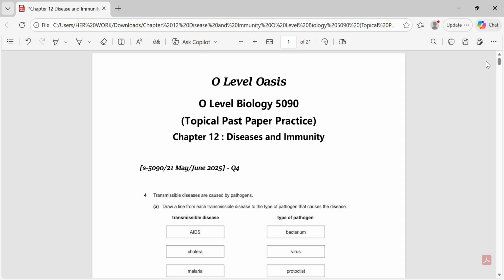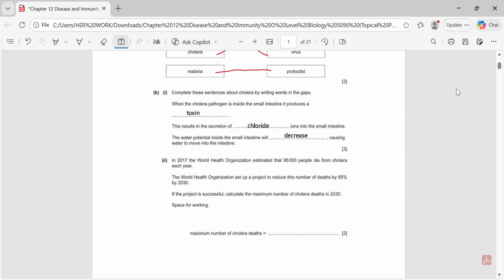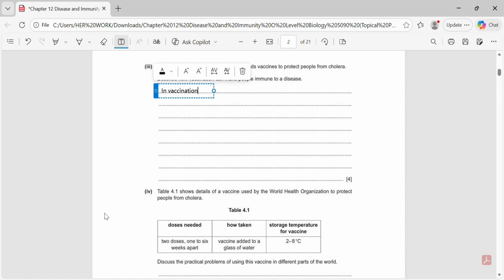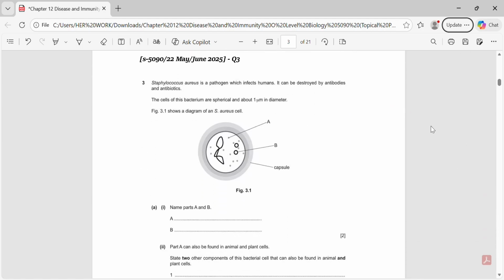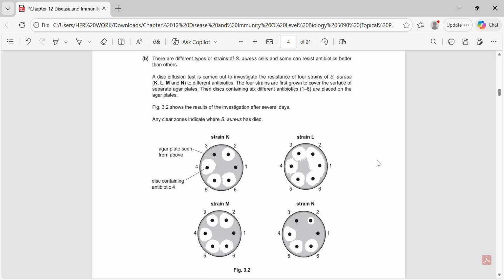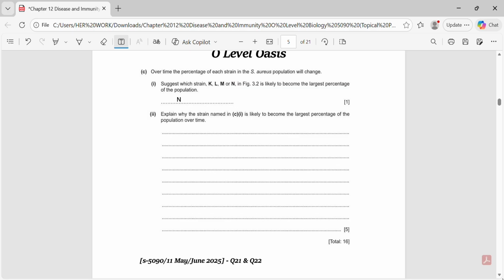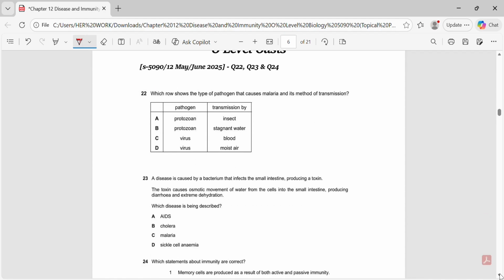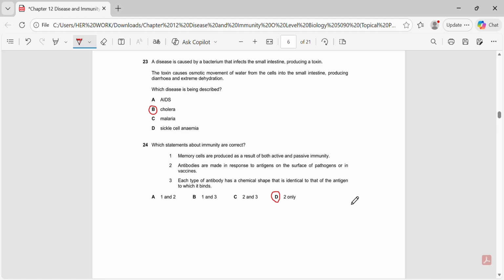Topical Past papers practice | Disease and Immunity | Chapter 12 (Part 1)‎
Practice past papers on the chapter of Disease and Immunity, focusing on the most recent years. This will help you master the techniques, develop critical thinking skills, and apply your knowledge in line with the CAIE exam marking scheme requirements.